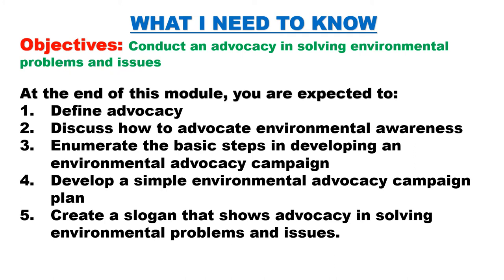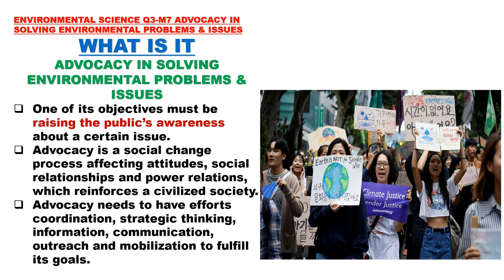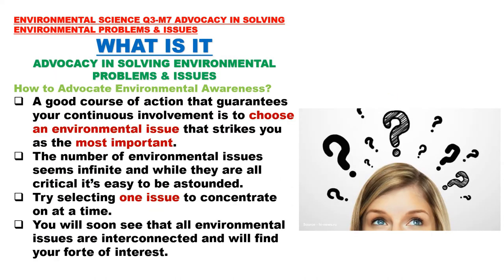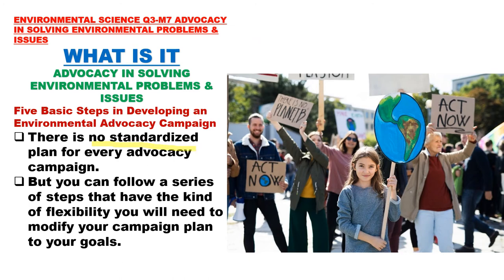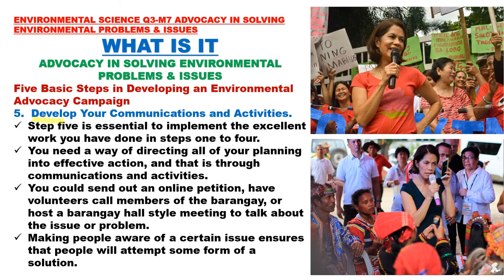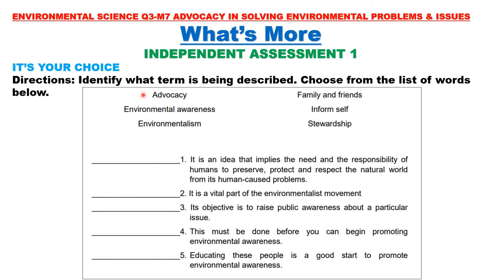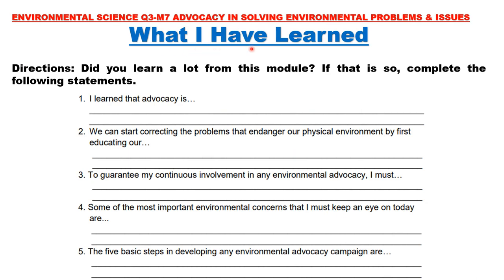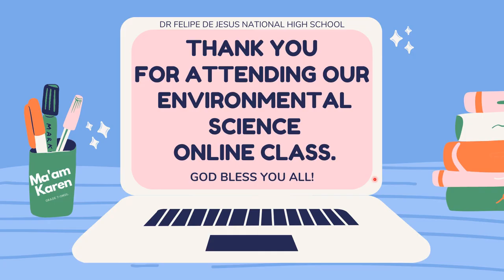Envi Sci Q3W7 Module 7: ADVOCACY IN SOLVING ENVIRONMENTAL PROBLEMS AND ISSUES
This video lesson will help you conduct an advocacy in solving environmental problems and issues. The content of the video is taken from the self-learning modules produced by the Learning Resource Management and Development System (LRMDS) of the School's Division of Bulacan.